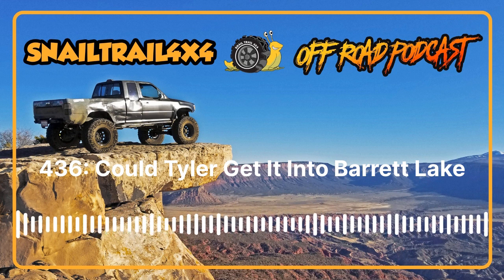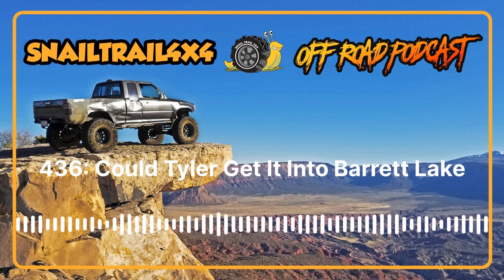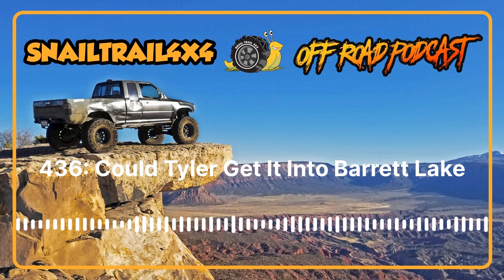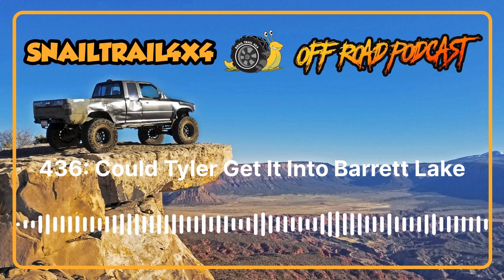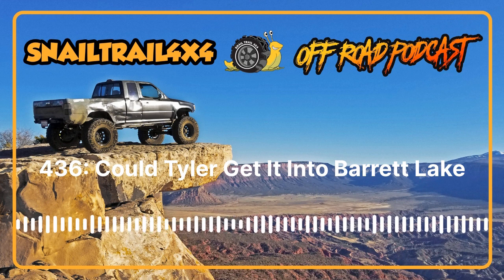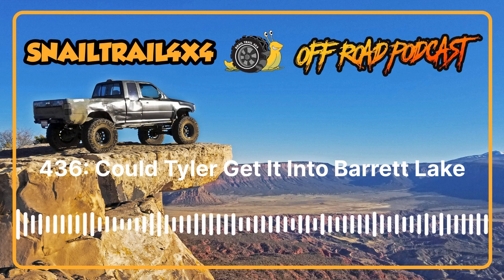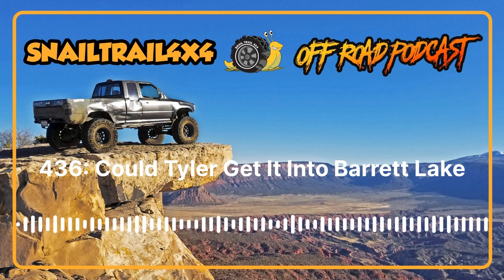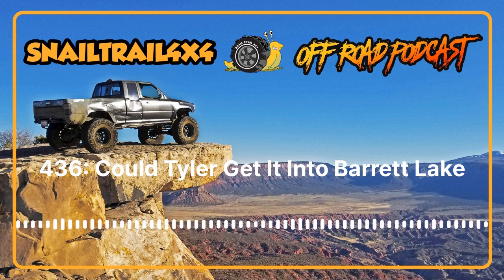Snail Trail 4x4 Offroad Podcast - 436: Could Tyler Get It Into Barrett Lake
Did Tyler build Kermit too large for Barret Lake OHV Trail? Tyler went up to Barrett Lake with some of the Sameri Friends, Amber Turner, and family, and our good buddy Jason Husmann in Kermit's passenger seat. Barrett Lake is one of Tyler's favorite trails ever, and his goal was not to build Kermit too large even though he was building the axles around some custom drive shafts that he got for cheap.

SnailTrail4x4 Barrett Lake Video: Watch Now

SnailTrail4x4 Barrett Lake Buggy Line: Watch Now

Jason Husmann: Instagram

Amber Turner: Instagram

Want to win some Tires? Our friends over at Yokohama are donating a set of tires for the winner at 750 Apple Podcast reviews. Also, just like before we will be giving away swag packs at every 50 until we get to the main giveaway. All reviews need to be left on Apple Podcast to be entered. Congratulations to TannerIsCooler for winning the 550 reviews swag pack.

CALL US AND LEAVE US A VOICEMAIL! We want to hear from you even more!!! You can call and say whatever you like! Ask a question, leave feedback, correct some information about welding, say how much you hate your Jeep, and wish you had a Toyota! We will air them all, live, on the podcast!

4Wheel Underground has all the suspension parts you need to take your off-road rig from leaf springs to a performance suspension system. We just ordered our kits for Kermit and Samantha and are looking forward to getting them. The ordering process was quite simple and after answering the questionnaire to ensure we got the correct and best-fitting kits for our vehicles. If you want to level up your suspension game, check out 4Wheel Underground.

Make sure to stop by and see all of the great perks you get for supporting SnailTrail4x4! Thank you to all of those who support us! We couldn't do it without you guys (and gals!)!

Who doesn't love tools? This month we are giving away over $200 of Gearwrench Tools. We have a set of Bolt Biters (15 pc kit) 1/4 Drive and 3/8 Drive sizes in a plastic carrying case, a set of Bolt Biter Screw Extractors (10 pc kit) 5 extractors and the 5 required drills, and a set of Ratcheting T-Handles (33 pc kit) with hex heads, Phillips head and many more. If you want to attempt to win this giveaway you need to be signed up on irate4x4 SnailSquad.

Get ready for the gift box tier to be opening in October!

Congratulations to Duglas Higsbee and Shurpa for winning the August givingaway of two Spartan Rope Soft Shackle Hitch Receivers. These are really cool design hitch receiver that is designed for a soft shackle by enlarging the eye of the hitch receiver. It also has a soft bevel so the soft shackle will not get cut and can be pulled in many directions. To enter this month's giveaway you need to sign up on irate4x4 SnailSquad to enter.

MORRFlate - snailtrail to get 10% off MORRFlate Multi Tire Inflation Deflation™ KitsIronman 4x4 - snailtrail20 to get 20% off all Ironman 4x4 branded equipment!Sidetracked Offroad - snailtrail4x4 (lowercase) to get 15% off lights and recovery gearSpartan Rope - snailtrail4x4 to get 10% off sitewideShock Surplus - SNAILTRAIL4x4 to get $25 off any order!Mob Armor - SNAILTRAIL4X4 for 15% offSummerShine Supply - ST4x4 for 10% off4WheelUnderground - snailtrail for 5%